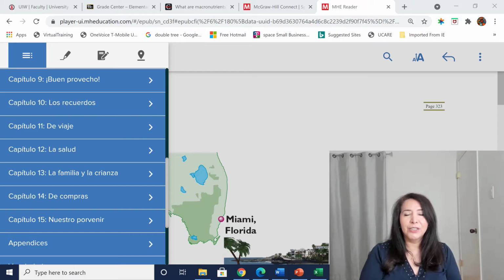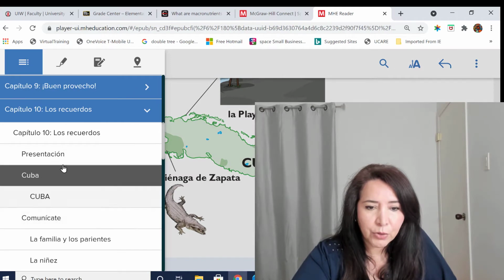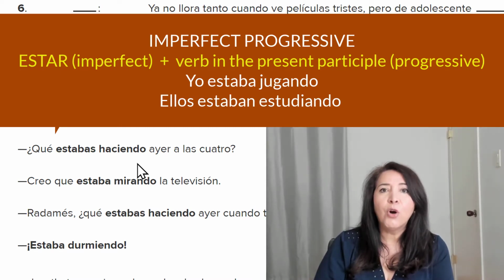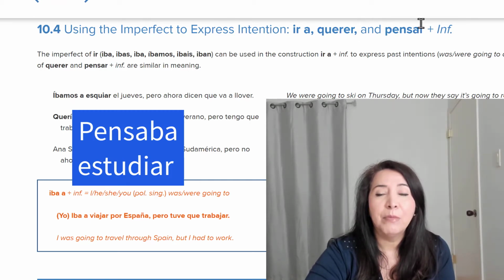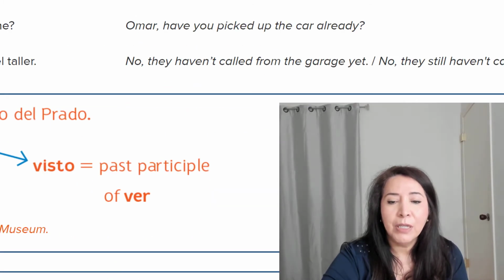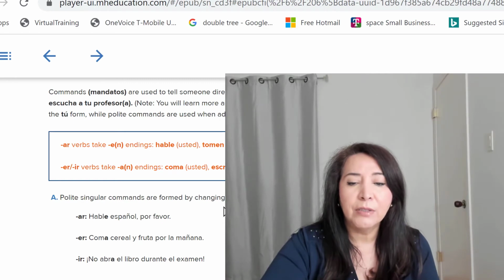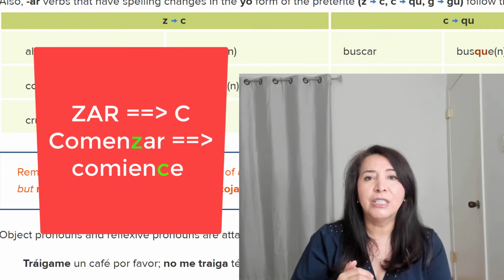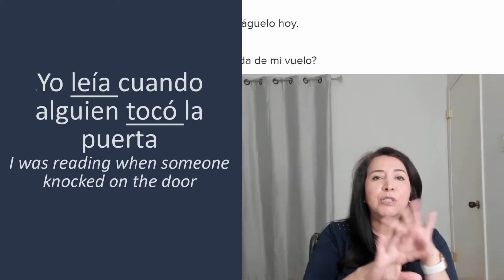Review Sp 21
Review of Chapters 10 to 12 Tu Mundo